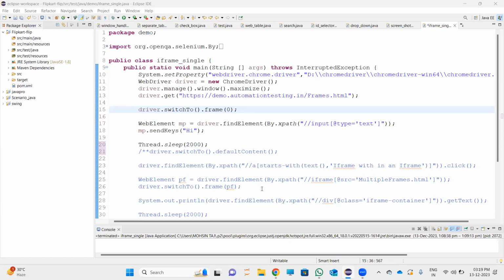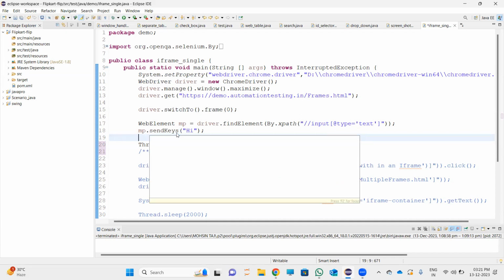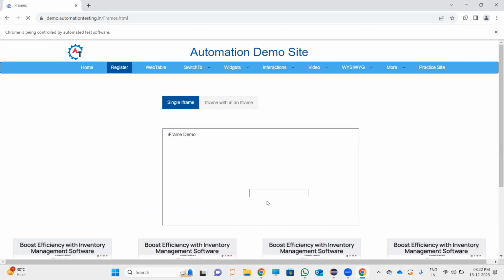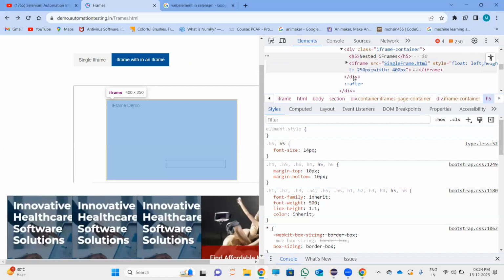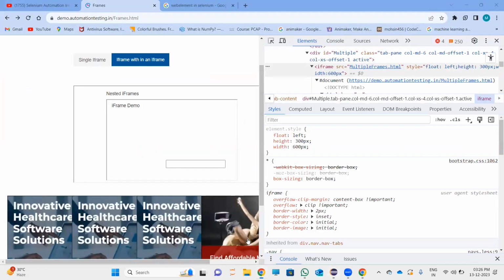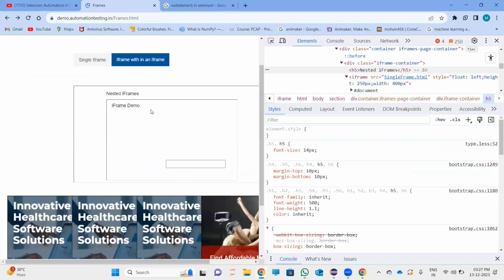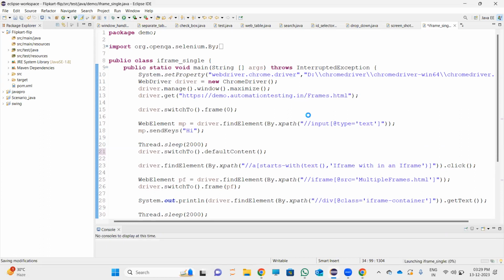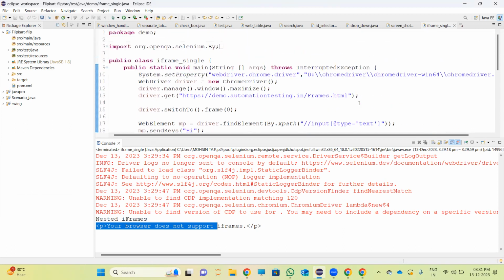Frames automation using Selenium